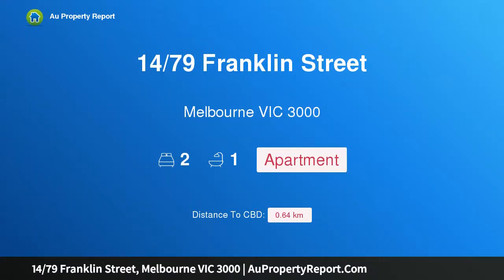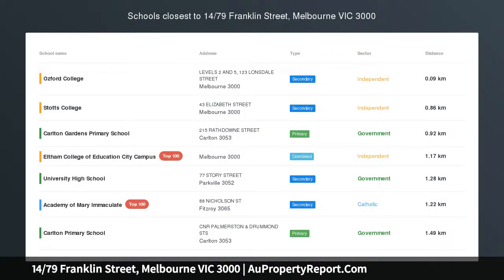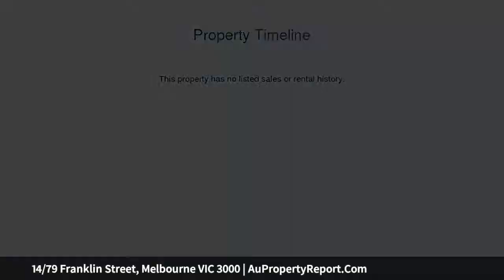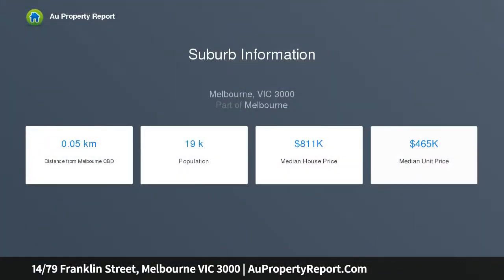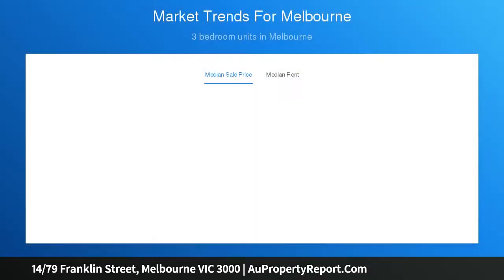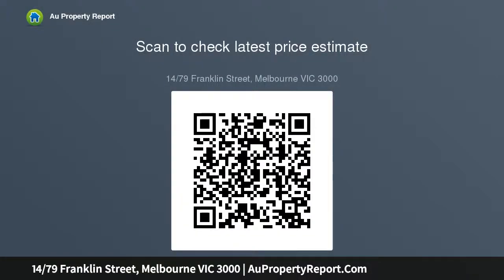14/79 Franklin Street, Melbourne VIC 3000 | AuPropertyReport.Com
14/79 Franklin Street, Melbourne VIC 3000
Property Type: apartment
Bedrooms: 2
Bathrooms: 2
Car Space: 0
Unpolished Gem - Circa 1875